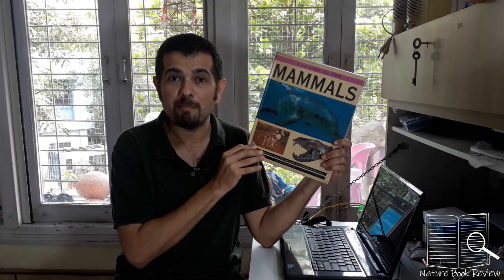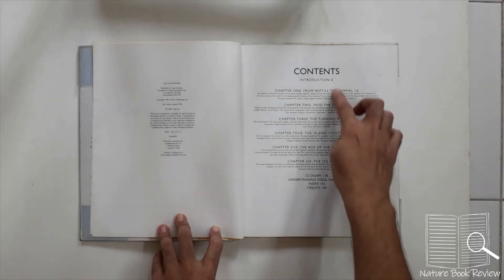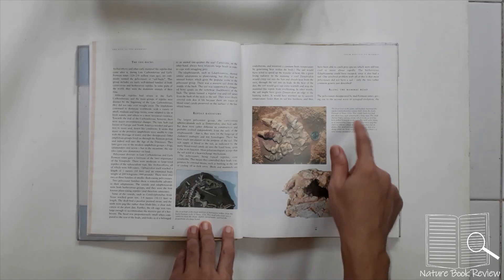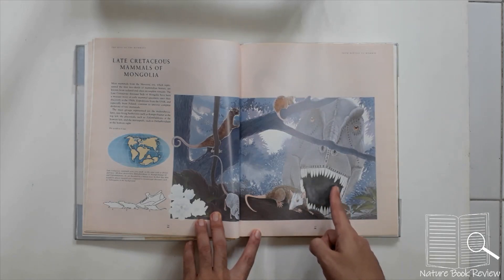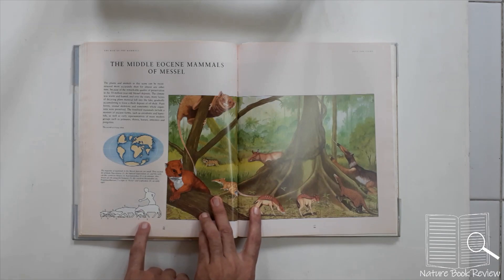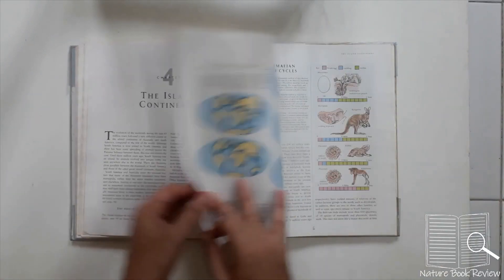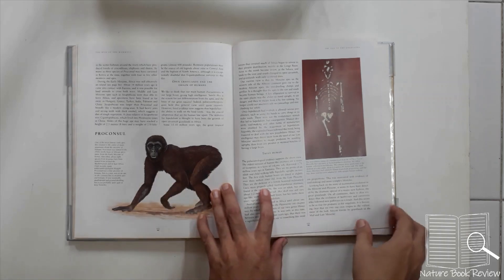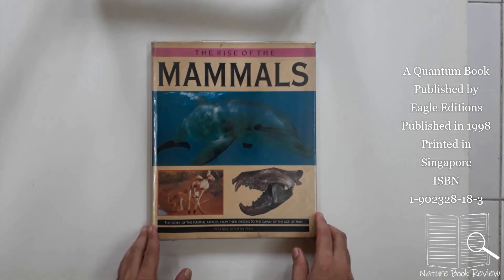Evolution of the mammals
mammals are related to reptiles. When dinosaurs were ruling the planet there were mammals which were not bigger than rat. As dinosaurs perished, mammals took over.